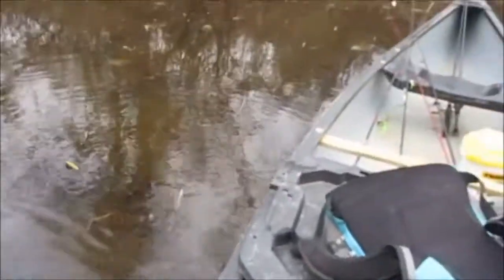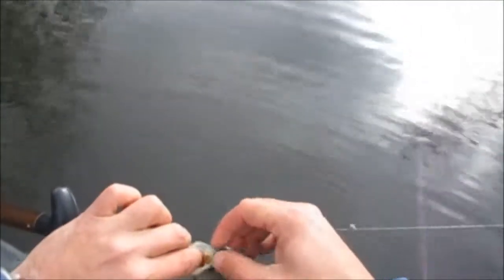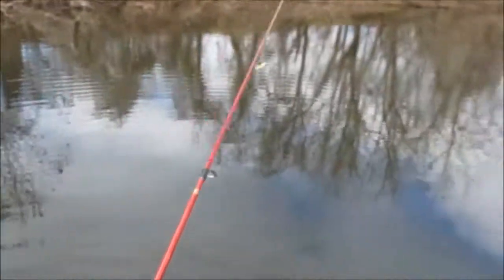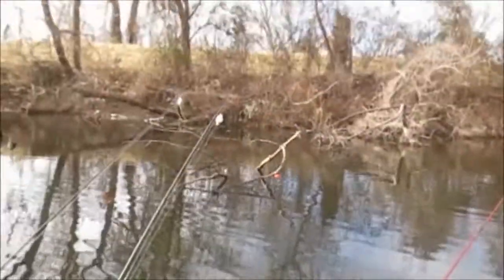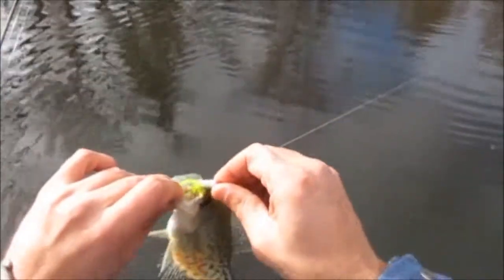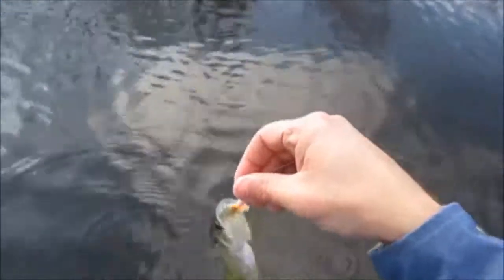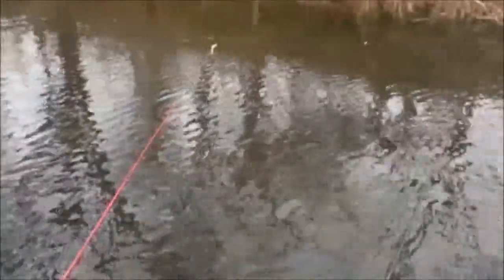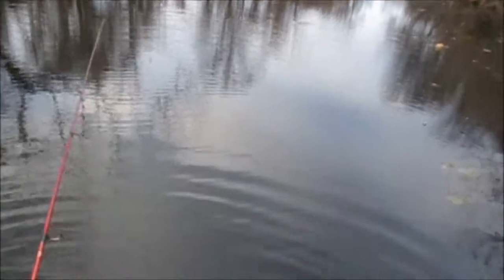Ep.392- December Bass and Crappie at Borrow Pit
I target some more winter fish at a local borrow pit. A borrow pit is where they borrow the dirt to build levees, where it afterward fills up with water. This particular borrow pit still gets flooded from the main river just a couple hundred yards away a few times per year